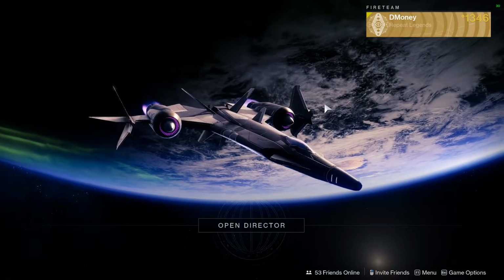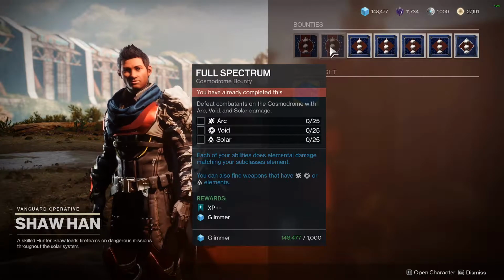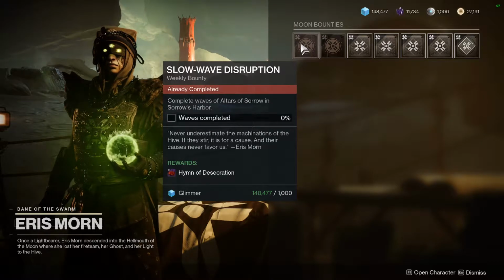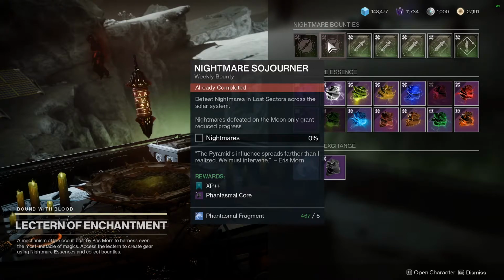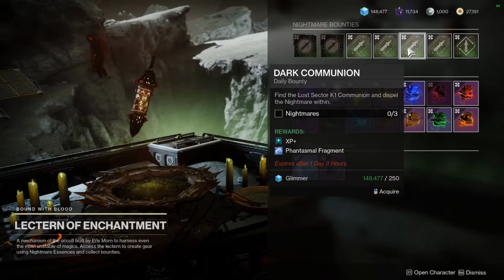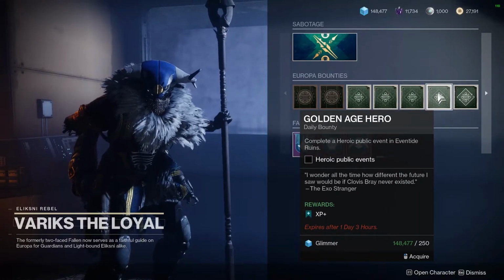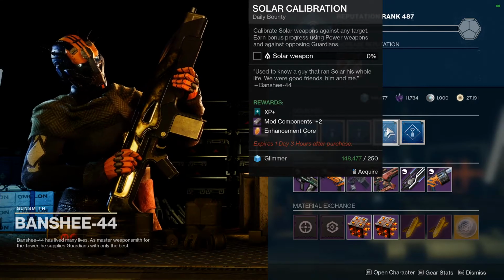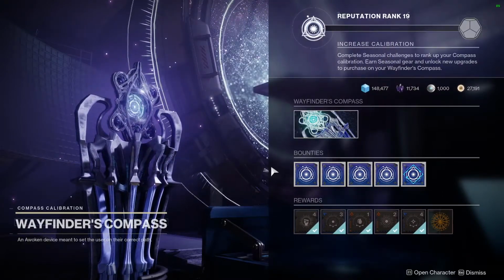Fast and Easy Weekly Bounty Run for People Who Hate Bounties (Destiny 2)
With my method, you will quickly and casually gain at least five to six levels per character per week without well-rested or shared wisdom bonuses. Additionally, you will save glimmer for other purposes e.g. adept Trials weapon acquisition.